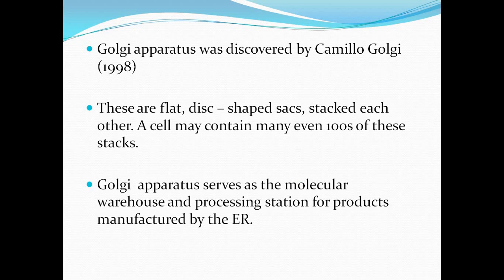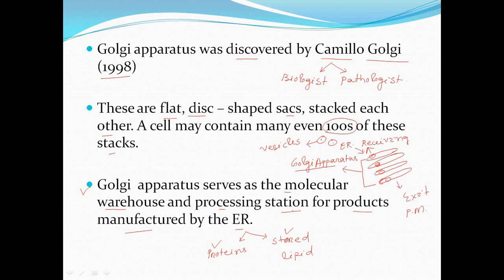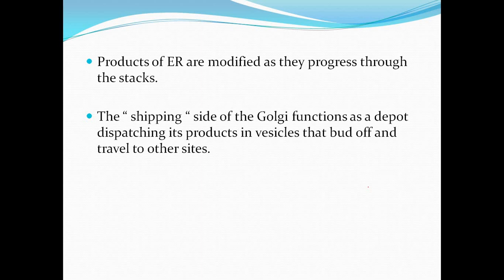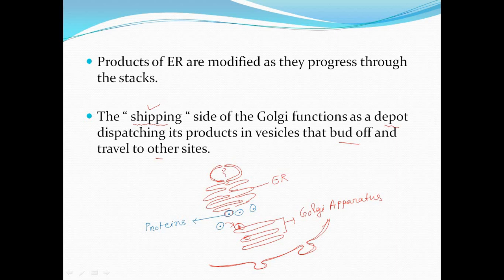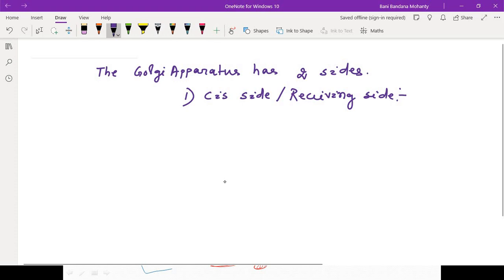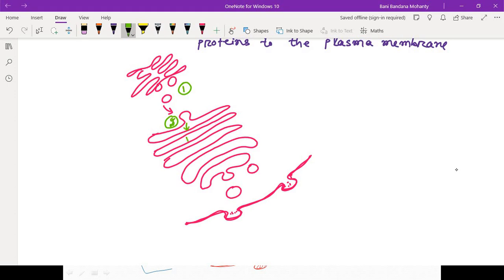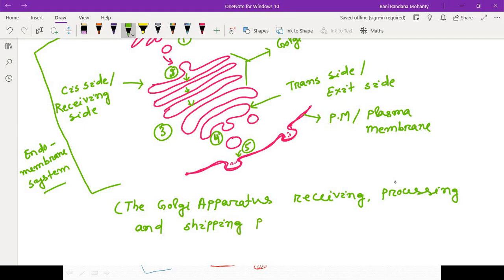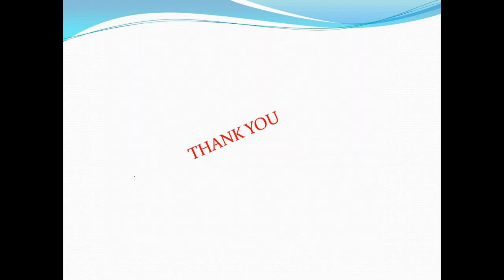Golgi Apparatus class 11